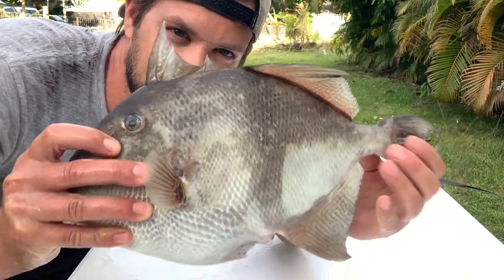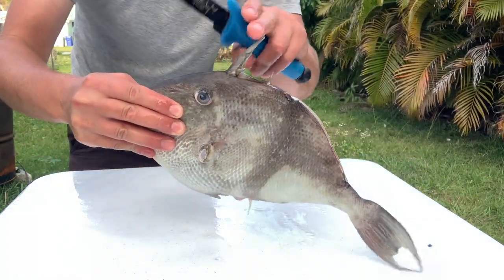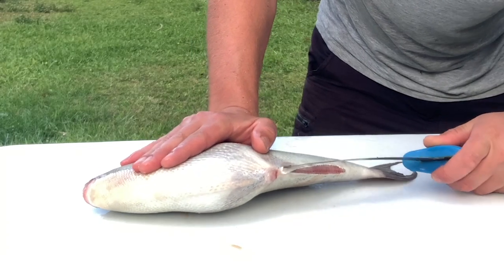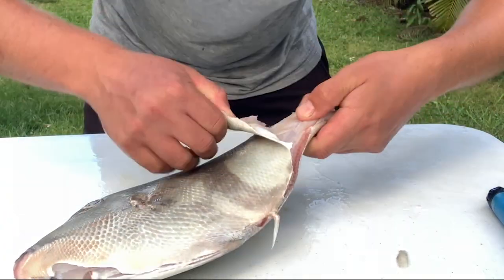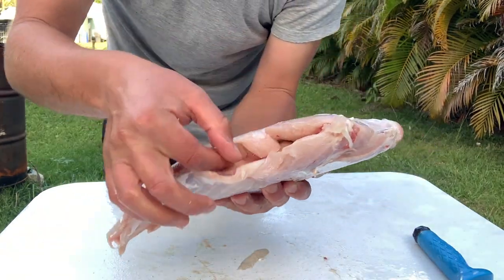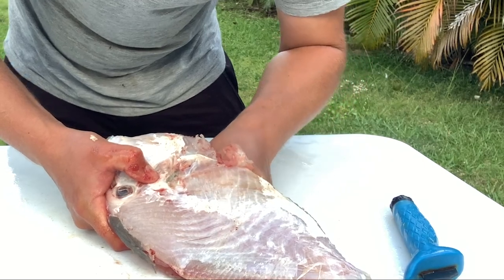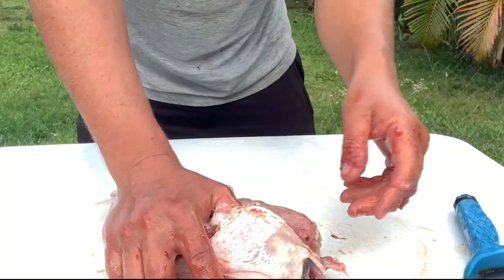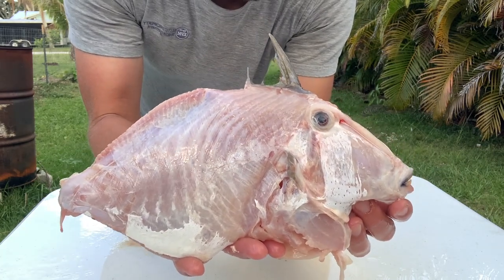How To Clean a TriggerFish!!! Eat the whole thing!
This video shows How To Clean a Triggerfish. There’s so much me on these if you Don’t ￼Fillet it. I’ll be doing more videos in the future. Everything from fishing catch clean cook to hunting alligators and turning the hides into Leather. Also will be making some leather goods from the hides I tan.